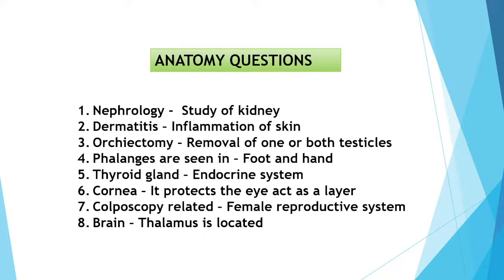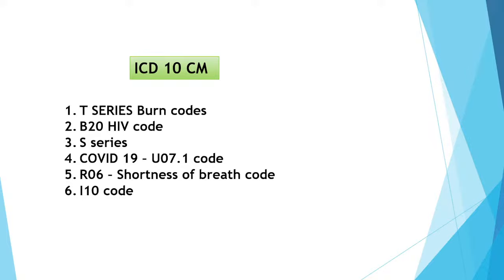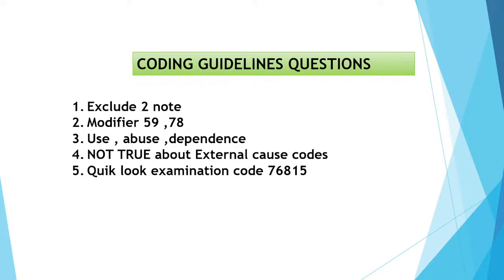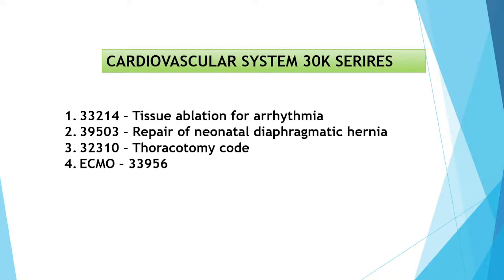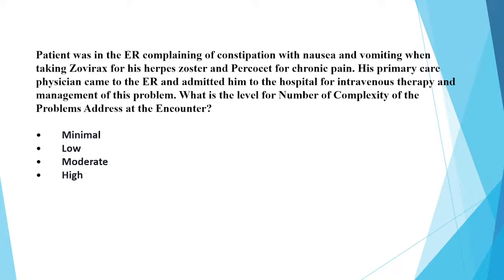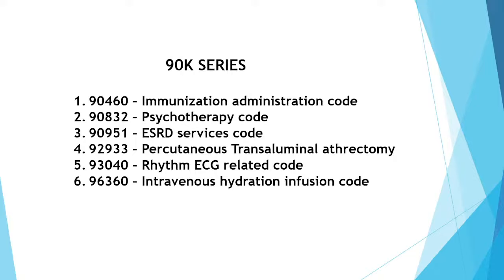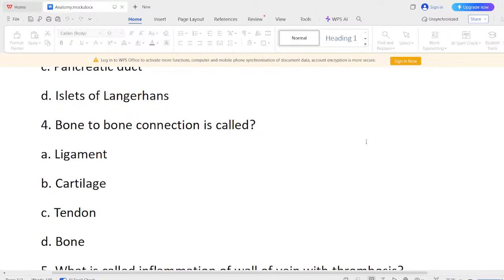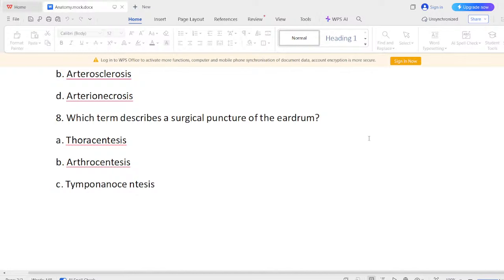DECEMBER MONTH QUESTIONS AREAS DISCUSSION